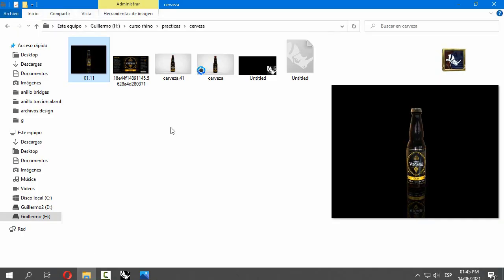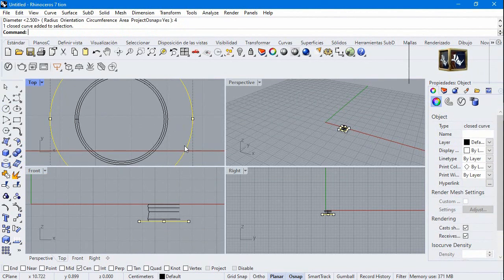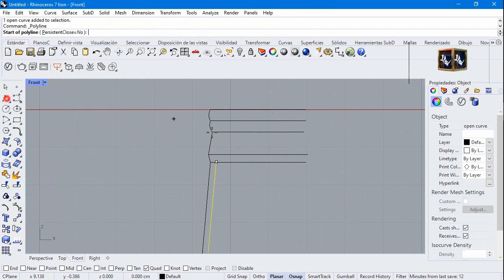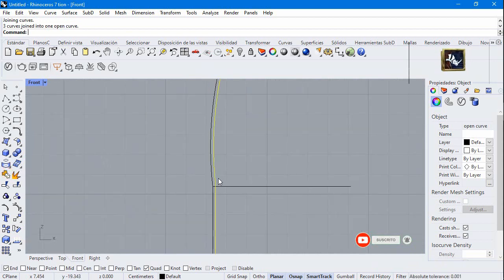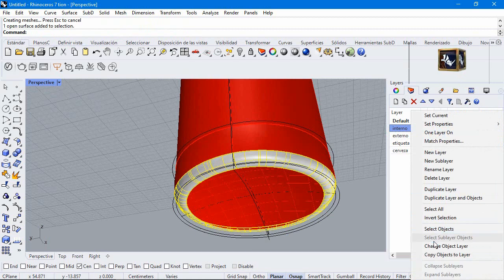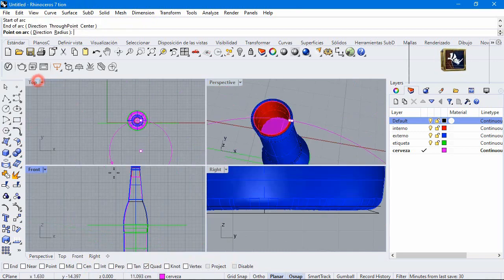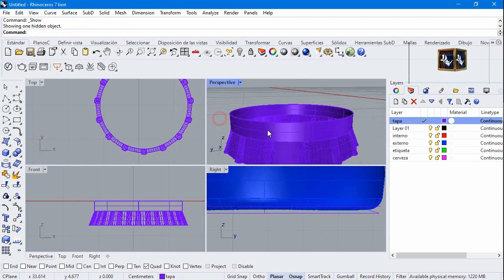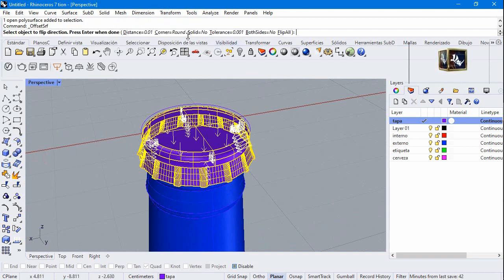MAKE A BOTTLE OF BEER IN RHINO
Modeling a BEER in rhinoceros
Basic modeling in Rhinoceros